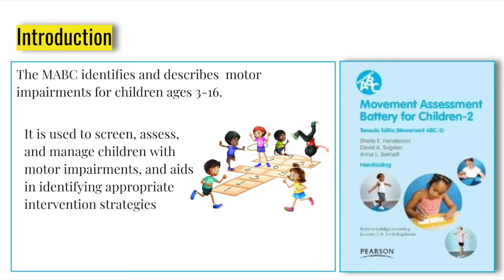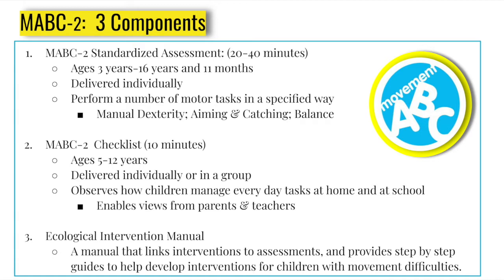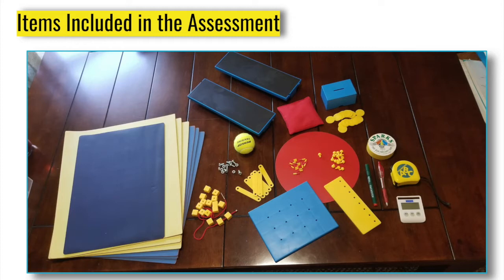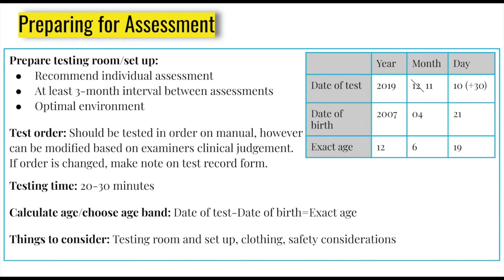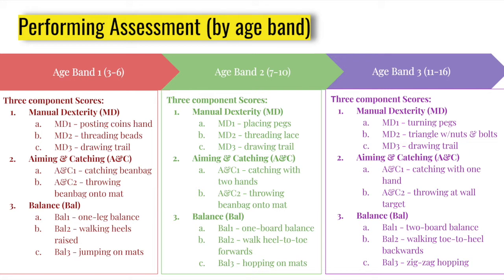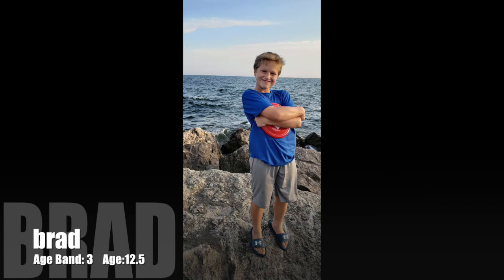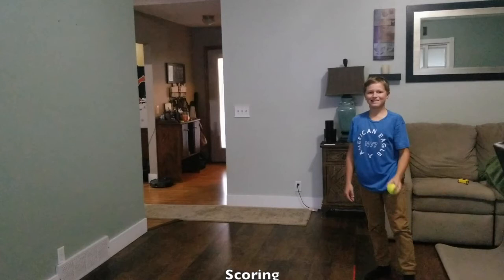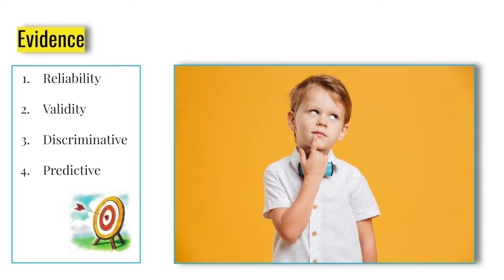Movement Assessment Battery for Children 2nd Edition.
Presented by Jennifer L., Meagan V., and Riane W.